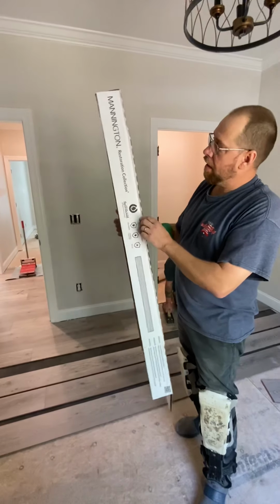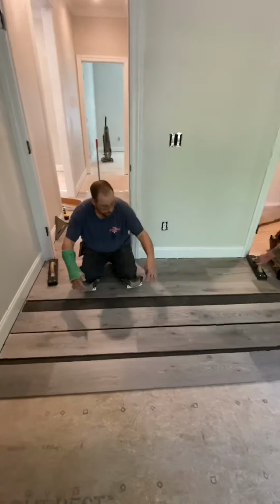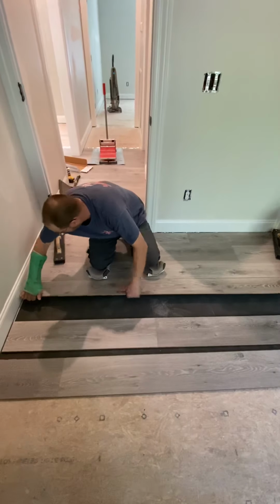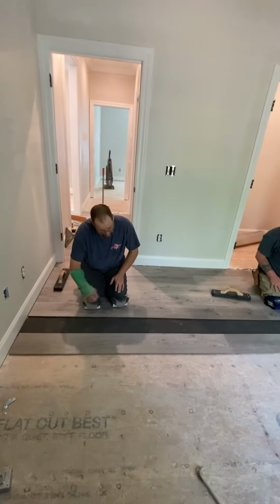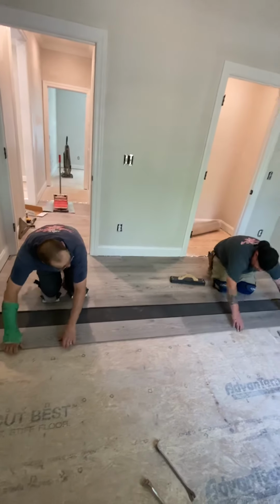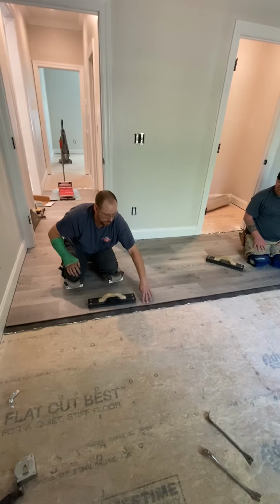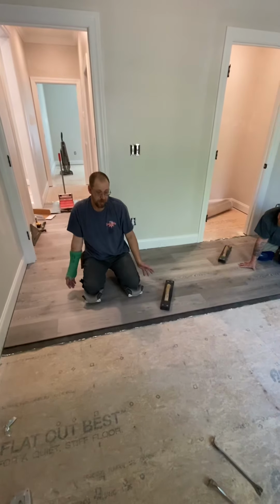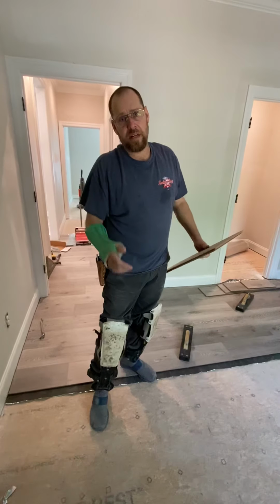How to install laminate backwards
Lots of people have issues working laminate backwards, they will damage the back of the board where it needs to connect and then it causes problems it does not go together good so in this video I’ll show you how to install laminate backwards successfully where you’re not gonna have any issues, very simple technique.